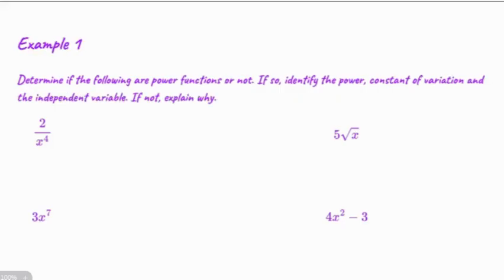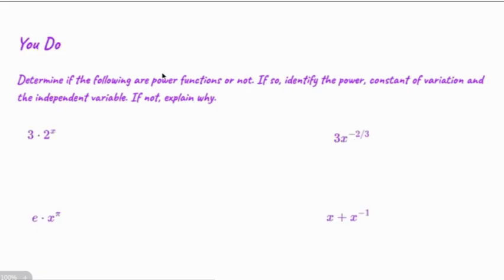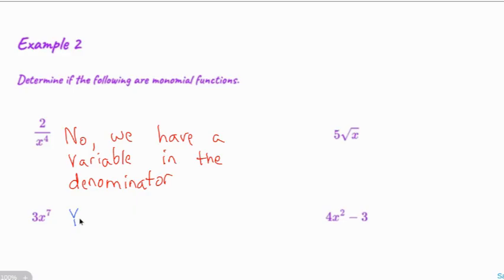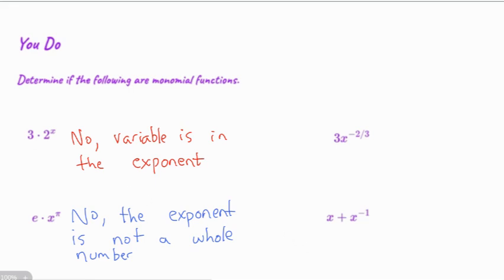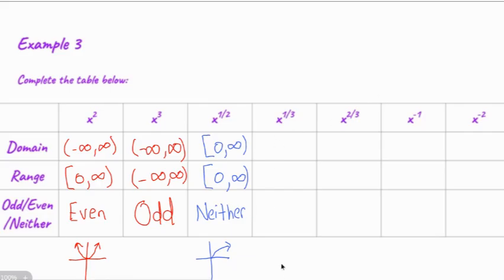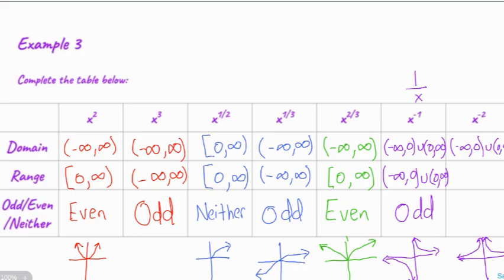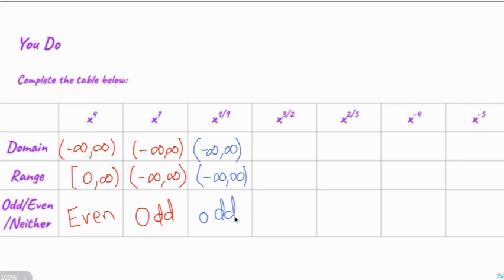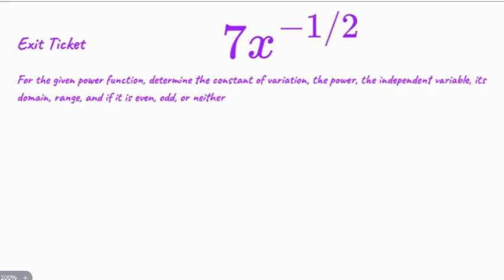Power Functions and Monomials